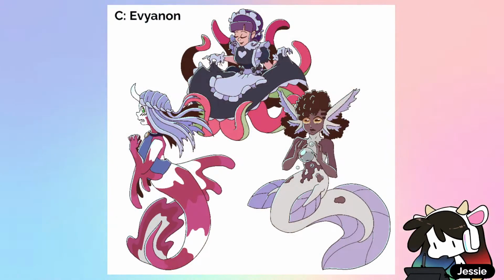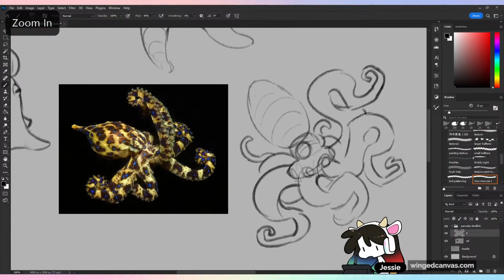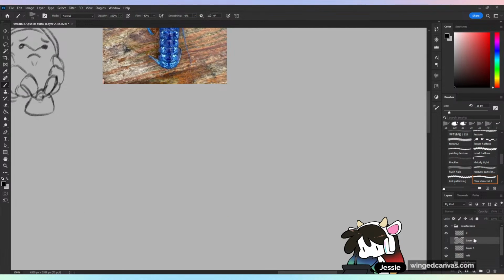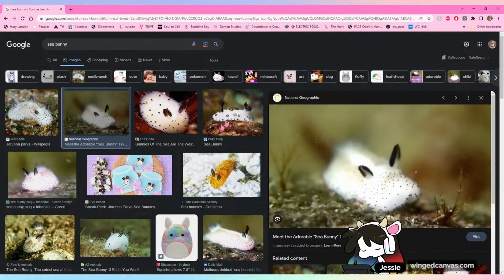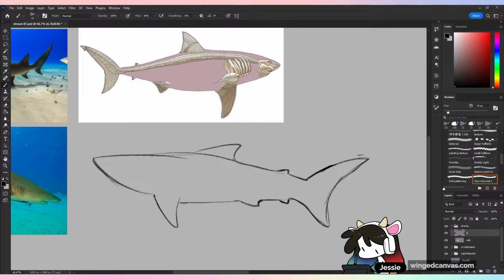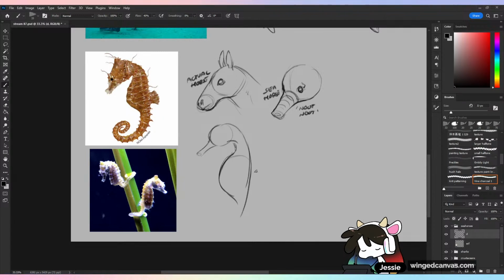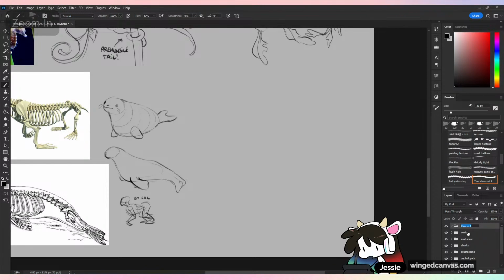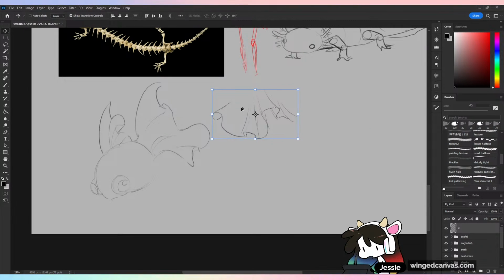🔴 How to Draw SEA CREATURES!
Instructor Jessie explains how to draw marine animals! 🌊

🕓 Timestamps:
0:00:00 - Intro
0:13:07 - Monthly art challenge submissions
0:18:57 - Octopuses / Cephalopods
0:33:57 - Crabs
0:46:35 - Lobsters
0:59:26 - Isopods
1:08:45 - Sharks
1:31:53 - Seahorses
1:47:09 - Seals
1:54:45 - Anglerfish
2:03:20 - Axolotls